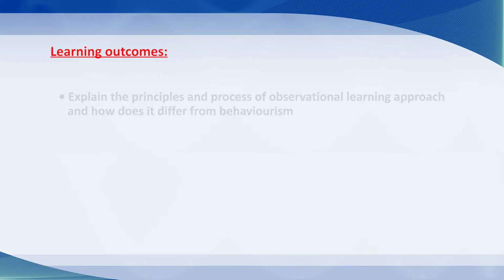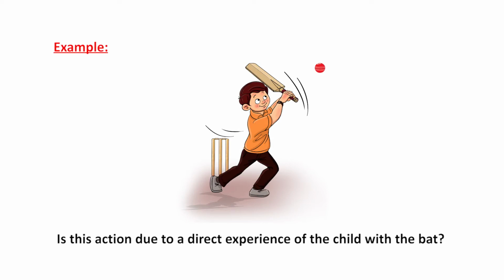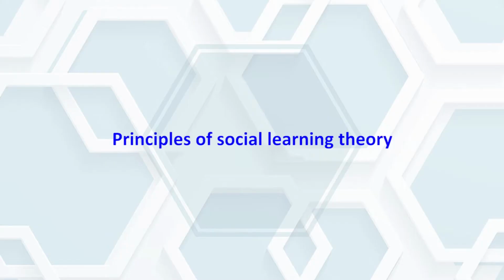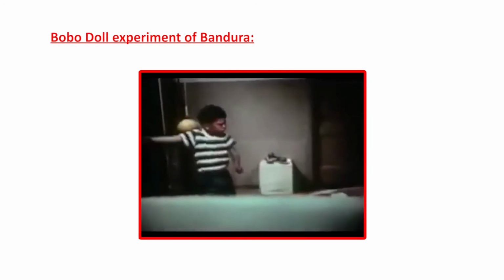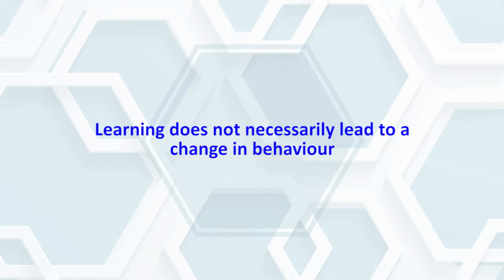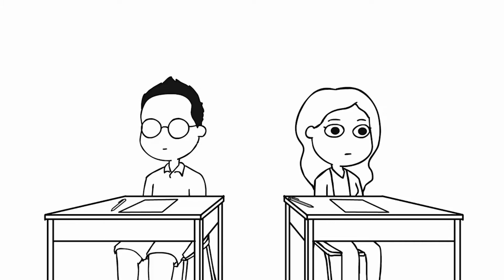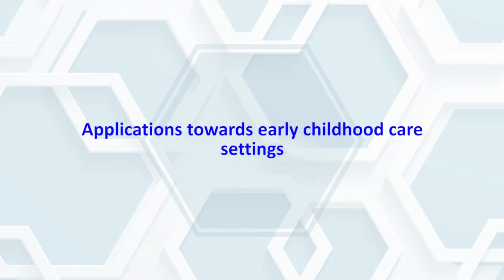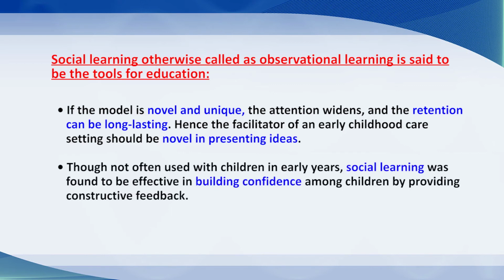Classical conditioning & its implications Video 3 (ECCE)